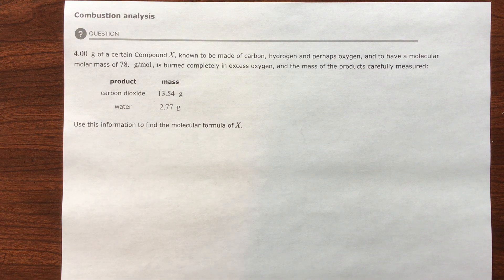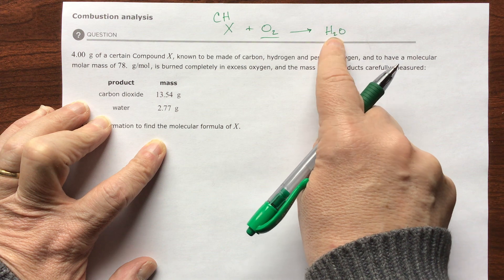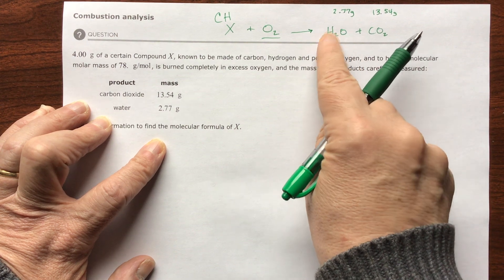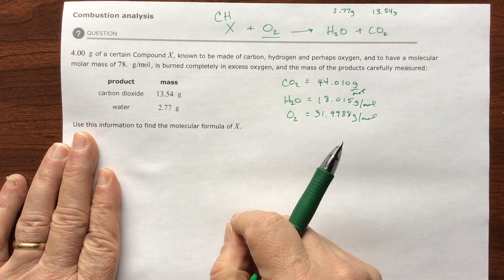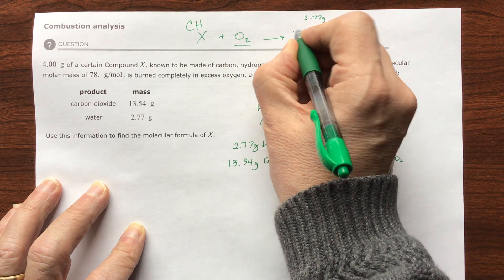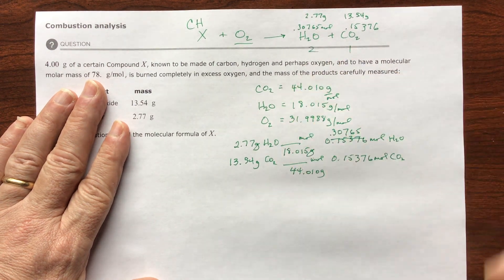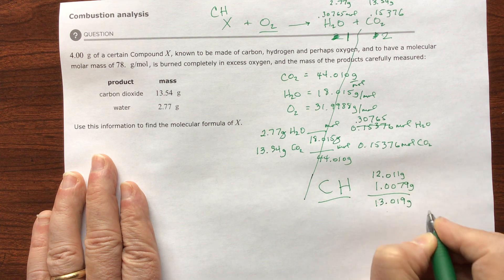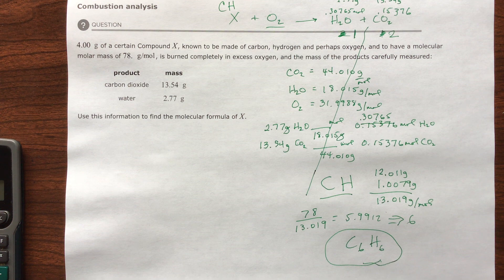Aleks Combustion Analysis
of a certain Compound X, known to be made of carbon, hydrogen and perhaps oxygen, and to have a molecular molar mass of